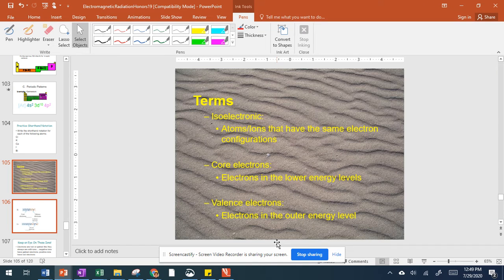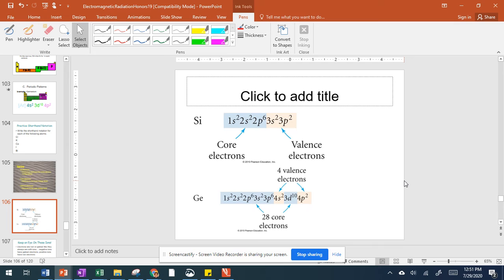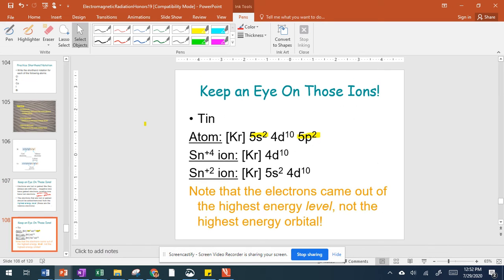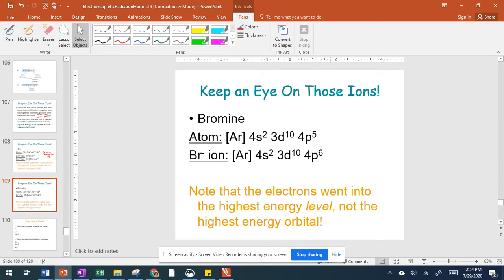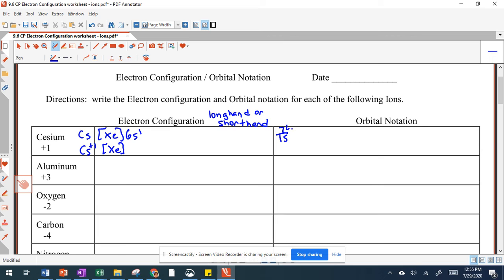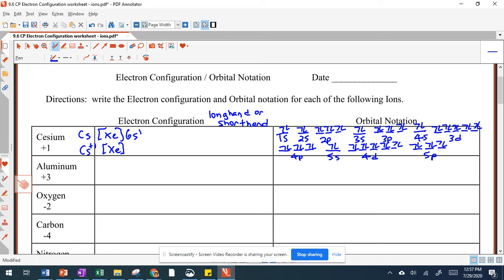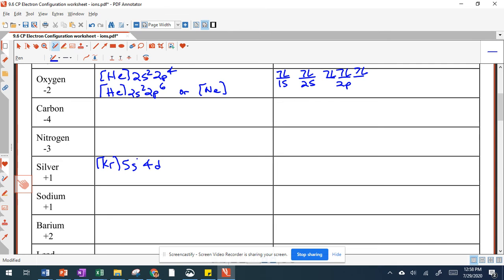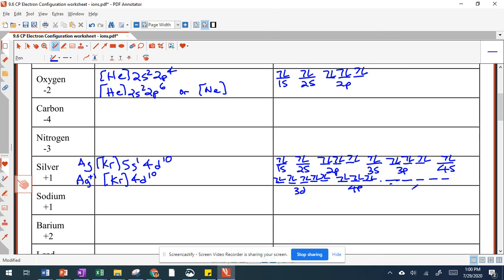Ion Configurations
This video goes over how to write longhand and shorthand configurations for ions.